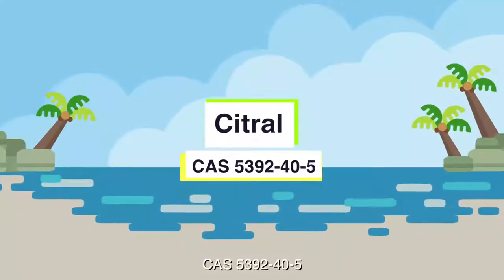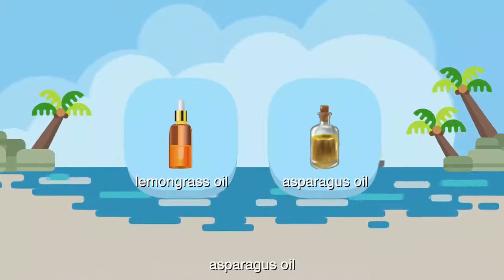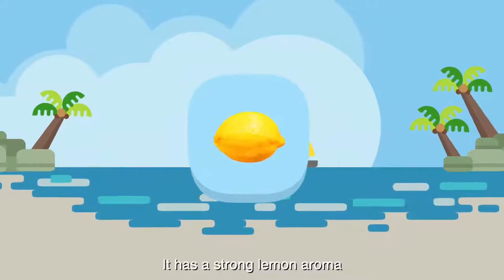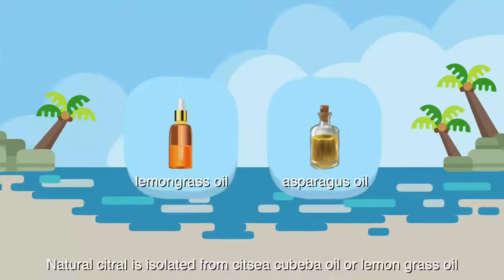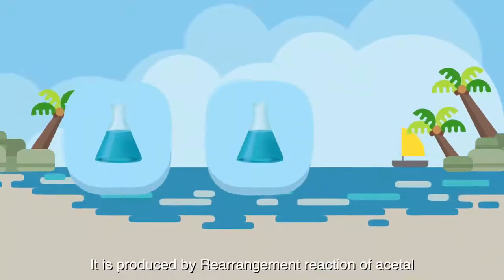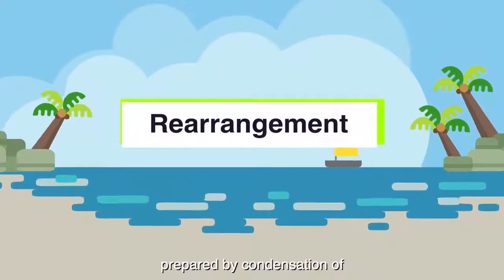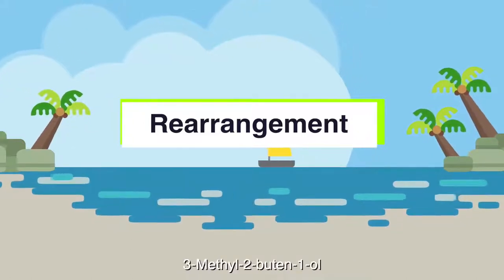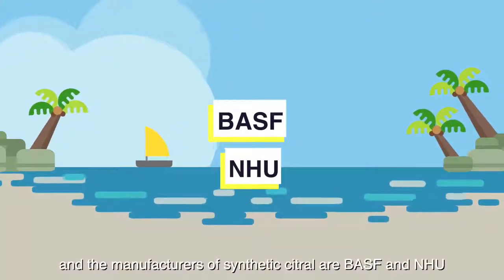One-Minute Ingredient - Citral